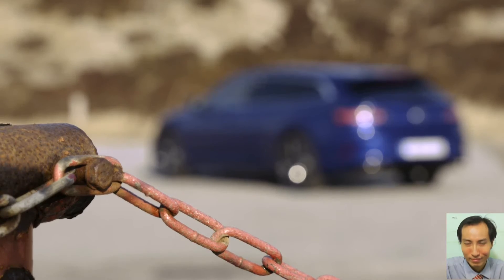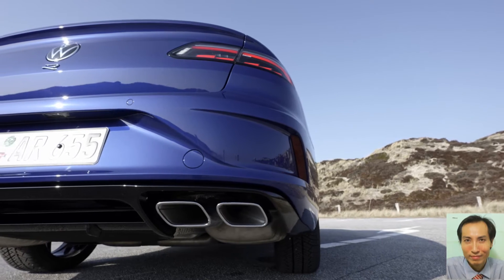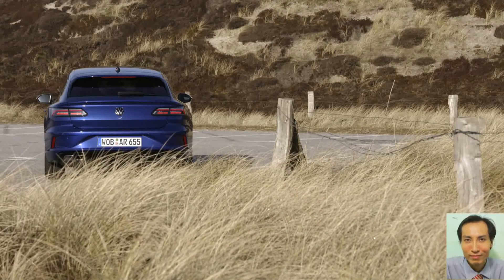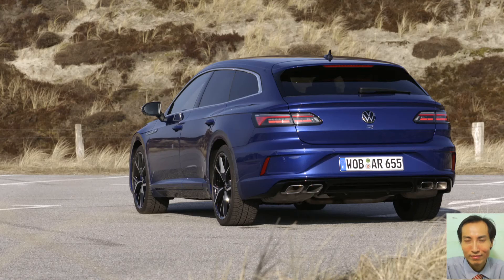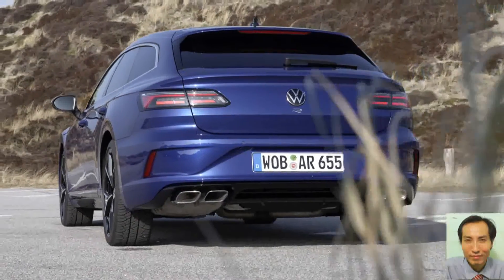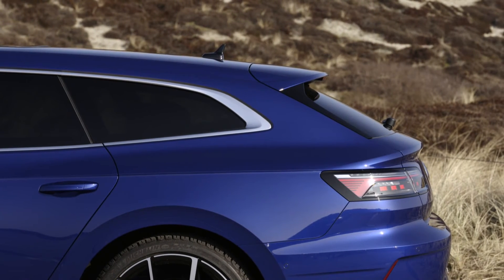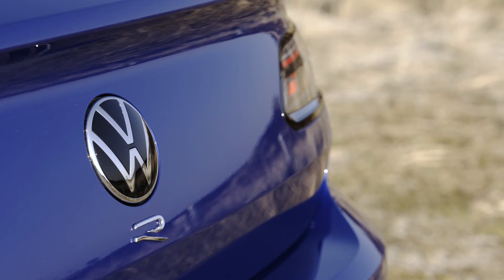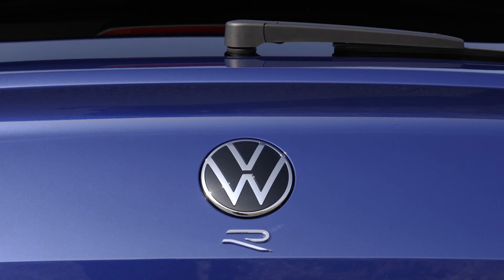2022 VW Arteon R Shooting Brake Detailed Look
2022 VW Arteon R Shooting Brake Detailed Look
Video is about interior details, and some facts & figures of  VW Arteon R  Shooting Brake 2022